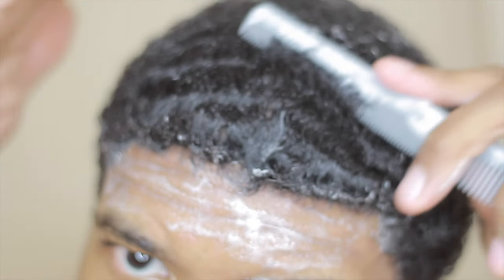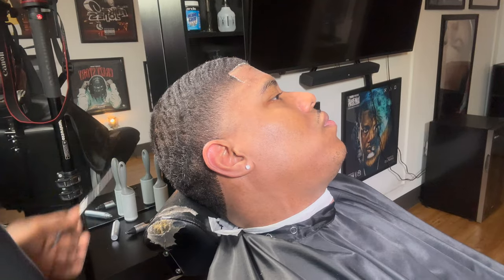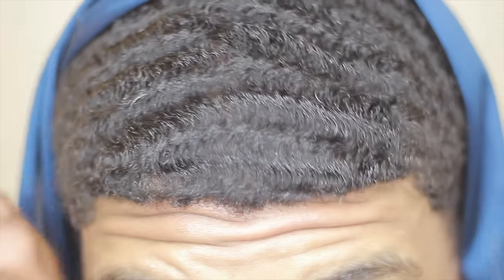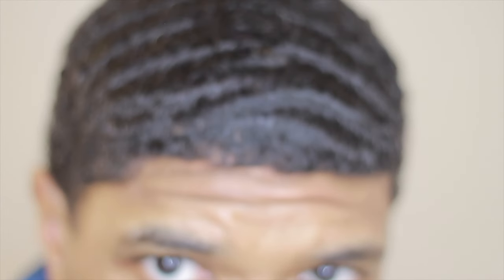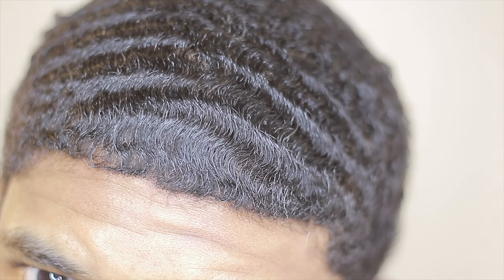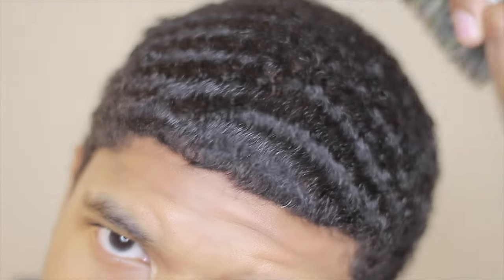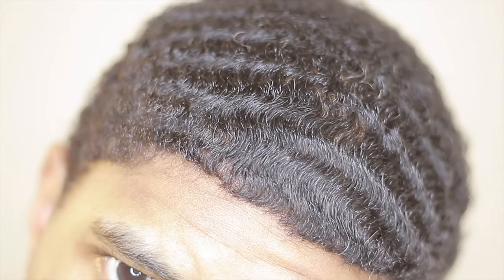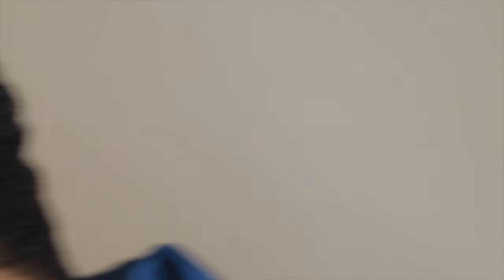180 to 360 waves